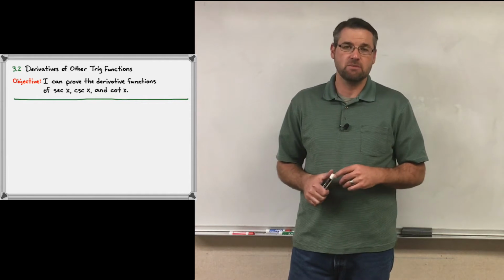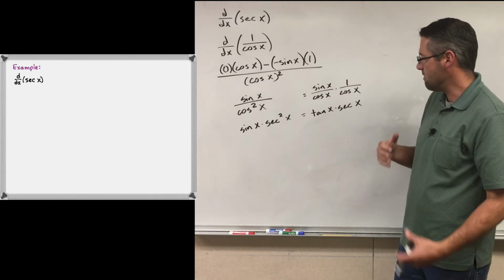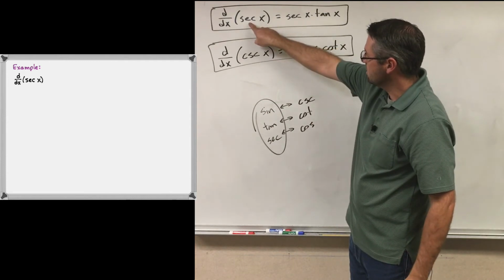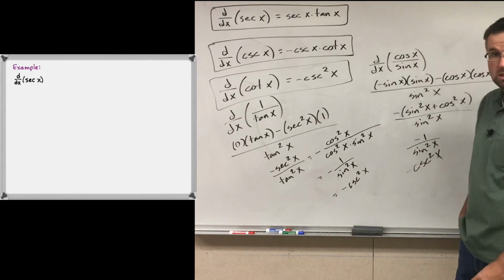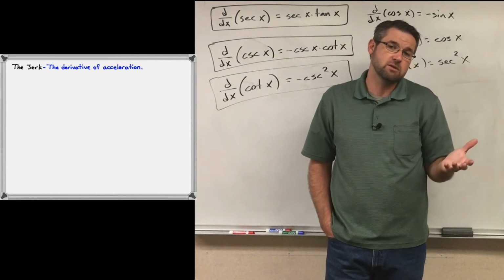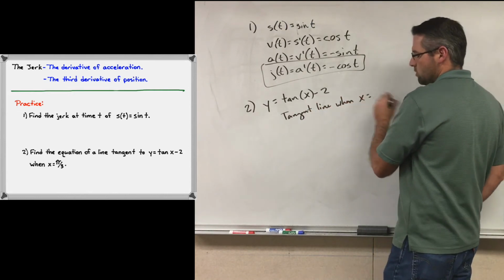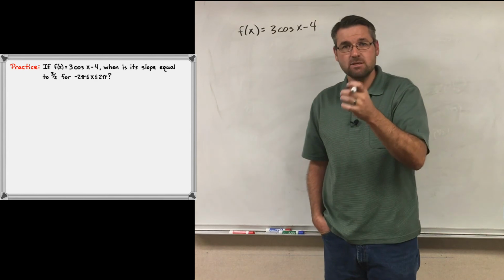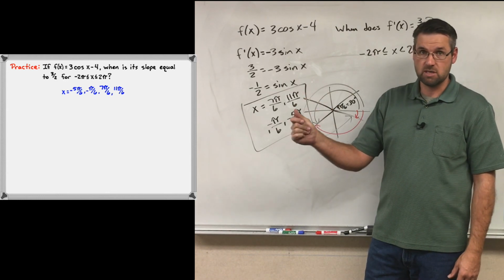3.02 Derivatives of Other Trig Functions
In this video, we discover the derivatives of reciprocal trig functions